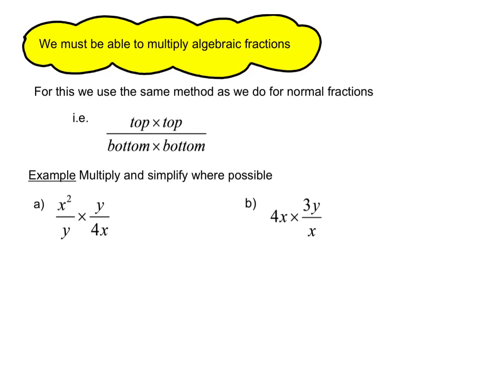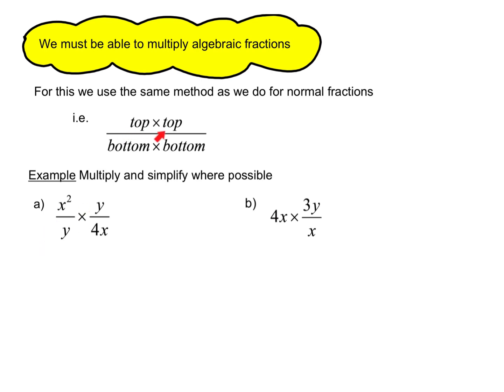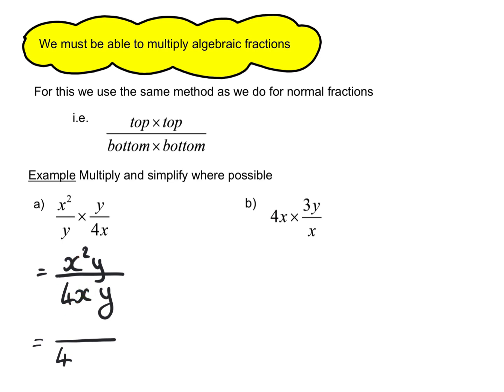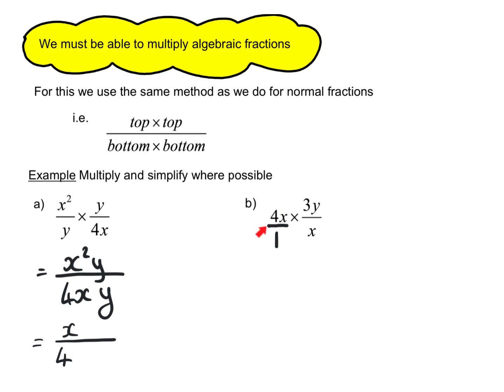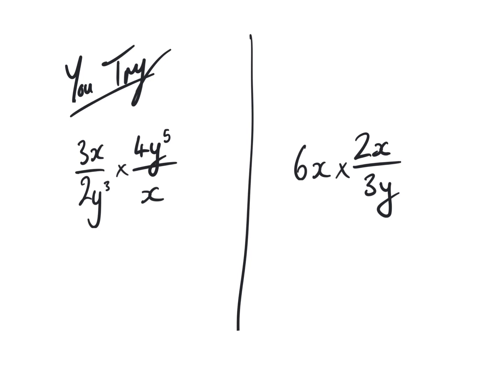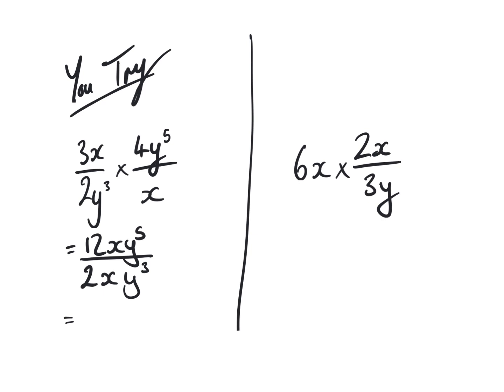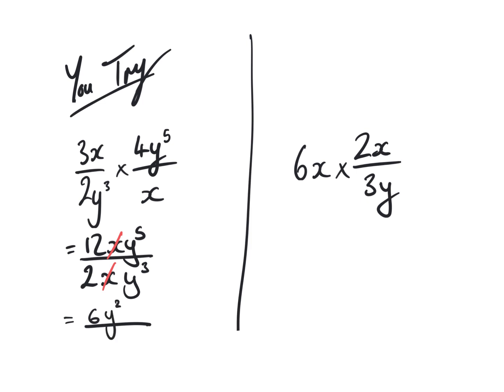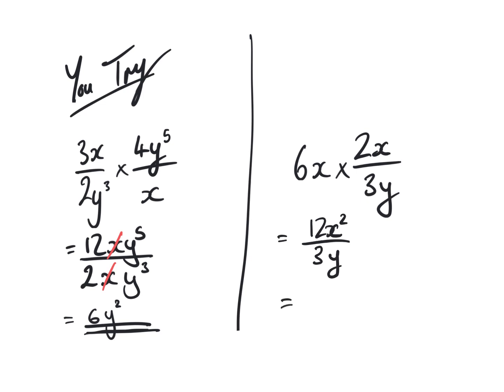Multiplying Algebraic Fractions